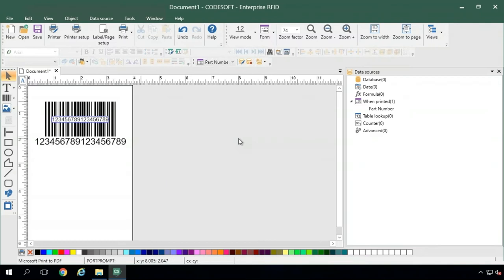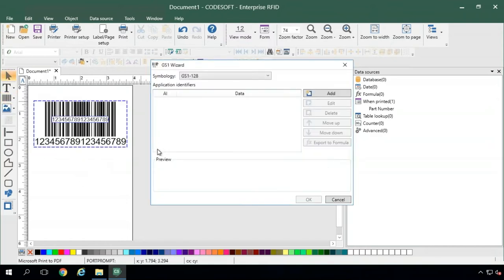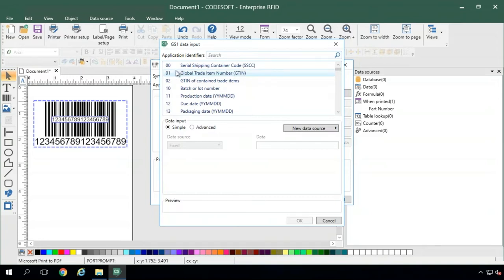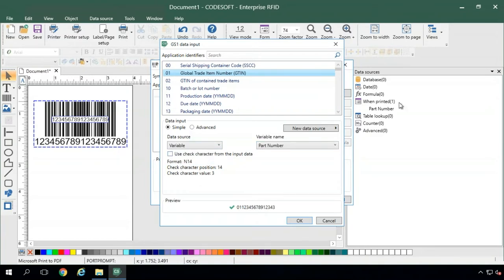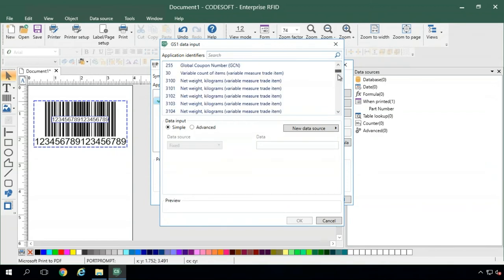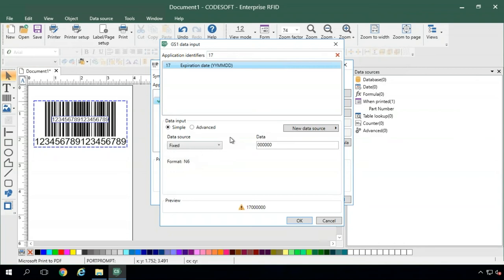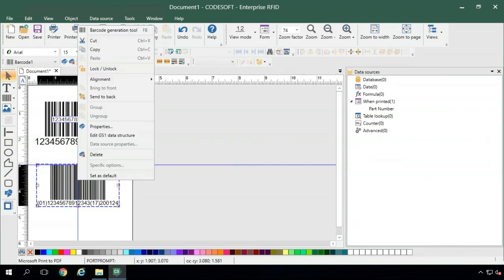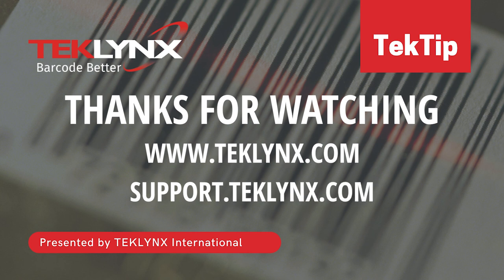How to create a GS1 Barcode in CODESOFT and LABELVIEW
Learn more about creating GS1-compliant labels with TEKLYNX barcode labeling software

Watch the full "How to Generate a Barcode" video to learn how to create a "when printed" field, how to use fit-to-frame, and how to connect to a database

Check out our interview with GS1 in our recent blog post

Need to create a code 128 barcode?